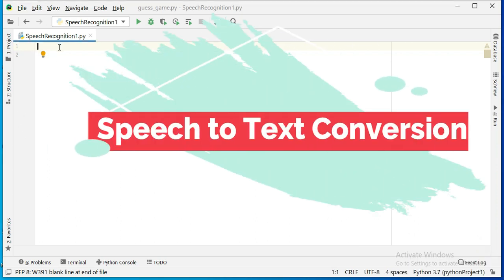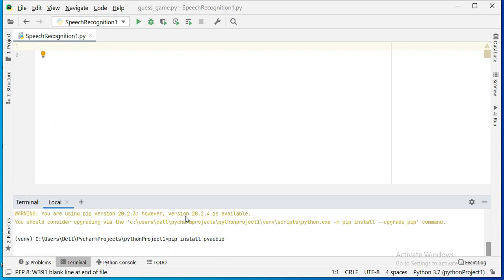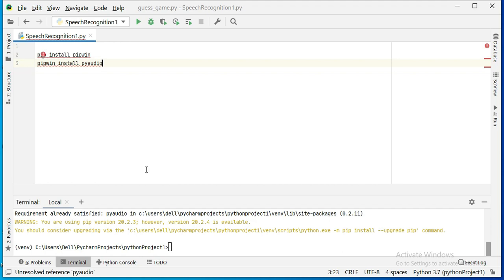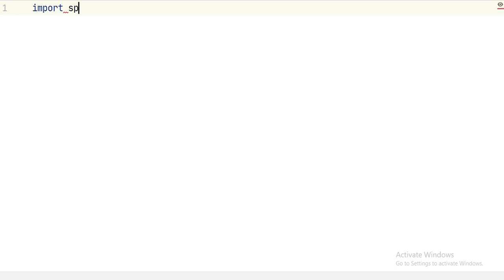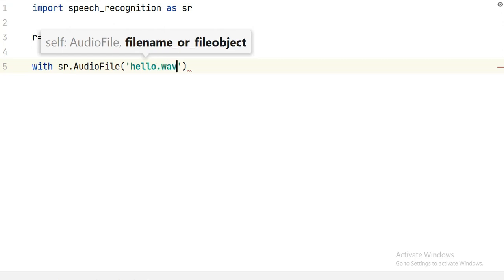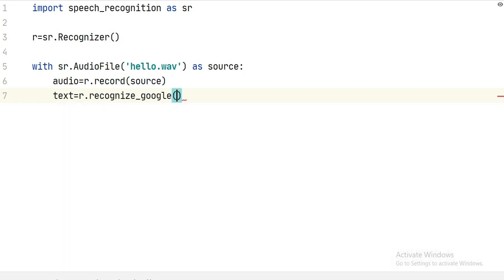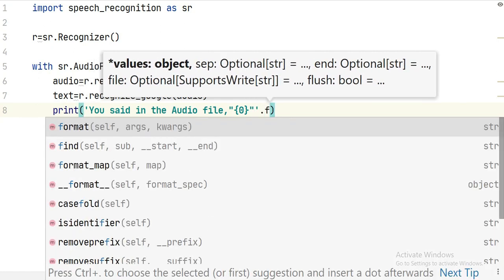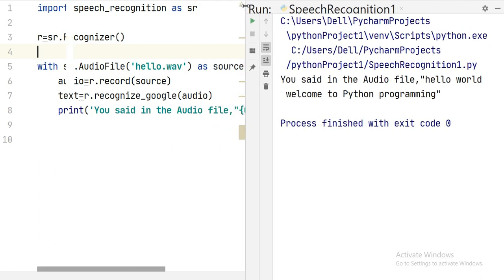Speech Recognition of AudioFile using Python - Part 1😊😊😊 | Transcribe the audio file | J Academy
This video shows how to convert the Speech to Text of Audio File using Python Programming.